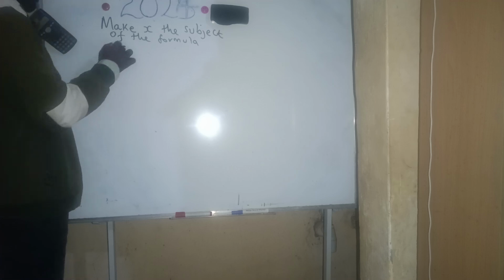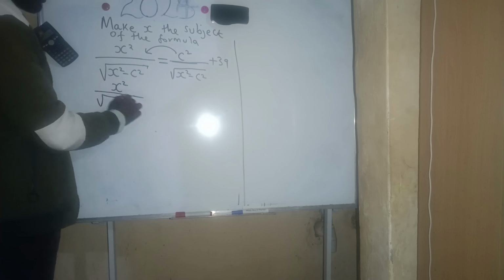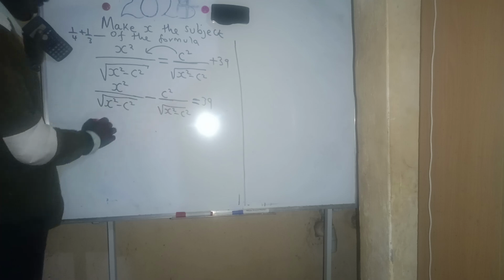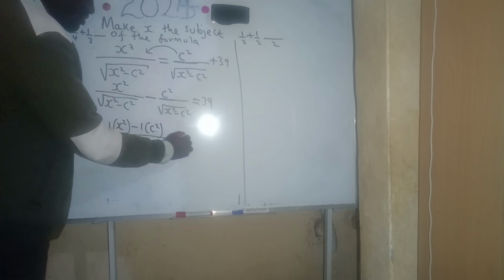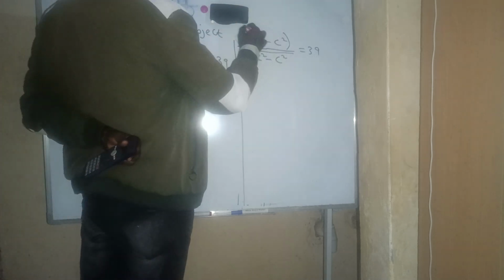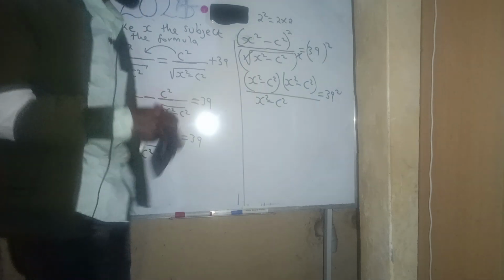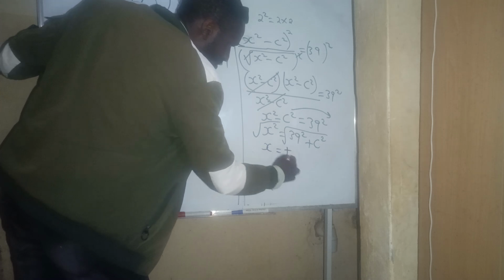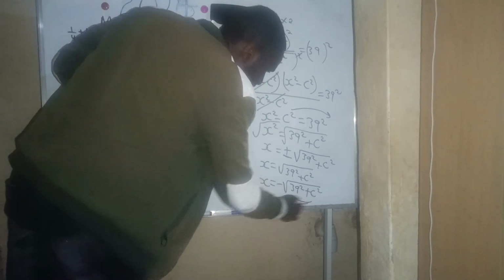FORMULA AND VARIATION -OLYMPIAD MATHEMATICS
Making a variable the subject of the formula